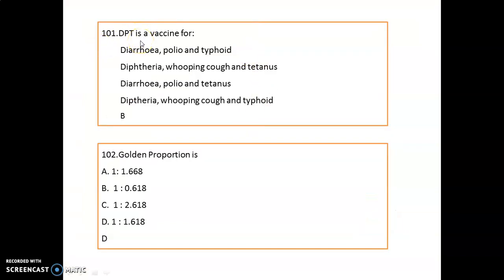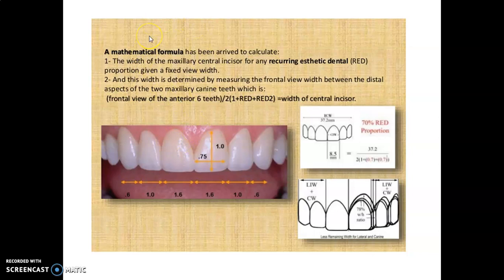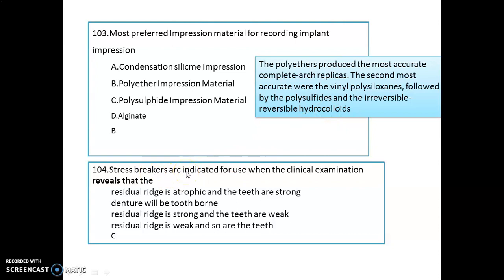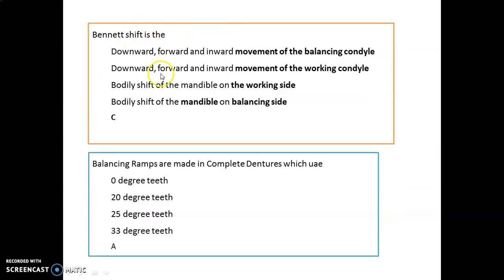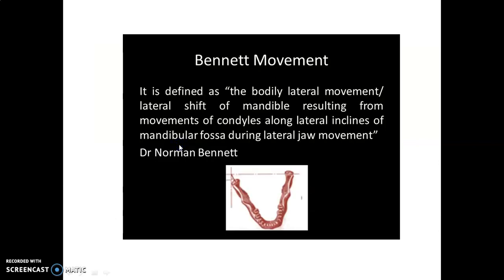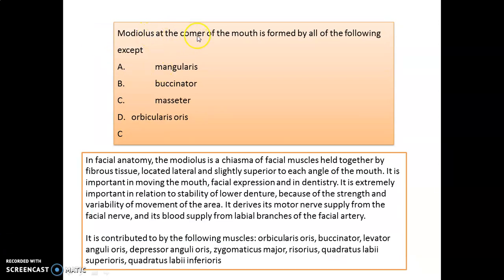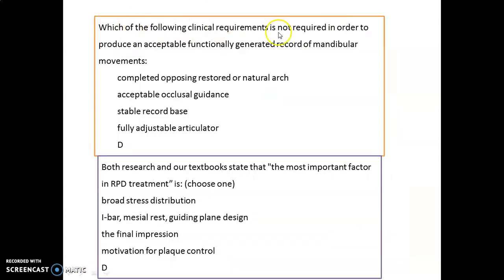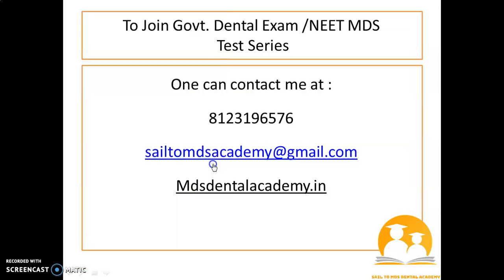HPSC Dental surgeon Past Papers Discussion|Part 7|Govt Dental Exam|NEET MDS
Hello aspirants,
We are going to practice HPSC Past Papers with explanation of Important concepts.

NOTICE:
To join HPSC TEST SERIES with
 important exam oriented points and MCQs discussions
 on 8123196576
Or visit (Mdsdentalacademy.in)

For NEET MDS  Aspirants
WE ARE STARTING FROM
May